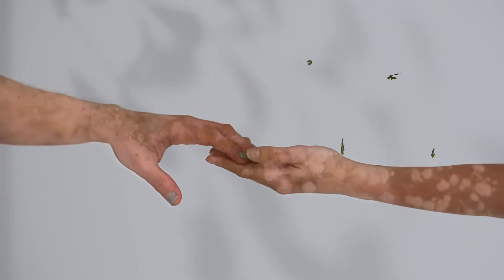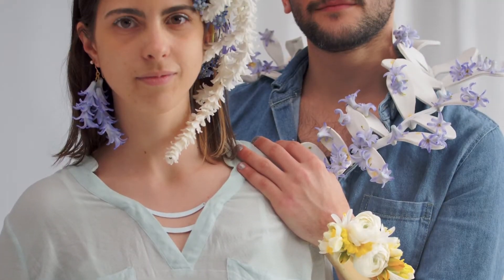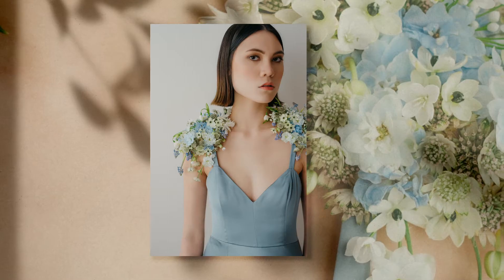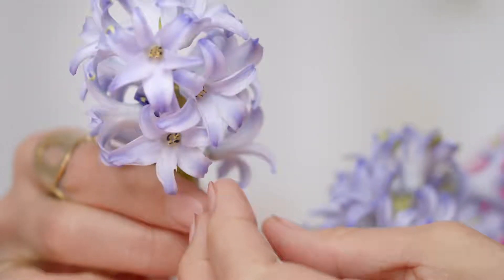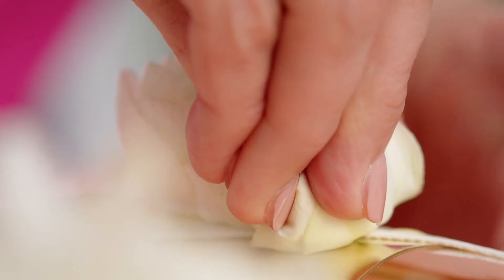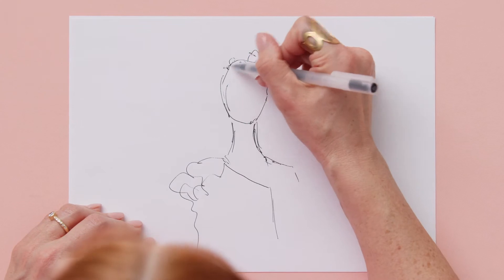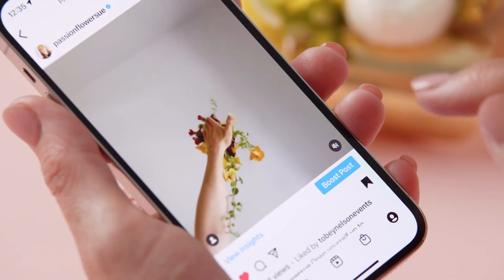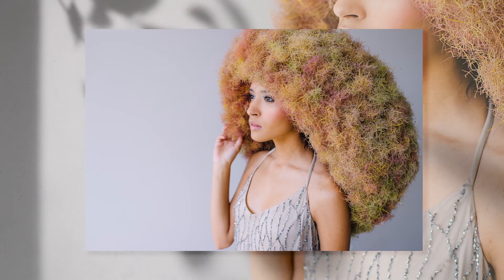Wearable Floral Jewelry: Make Accessories with Fresh Flowers - Course by Sue McLeary | Domestika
Create earrings, bracelets, and headpieces that blossom by exploring simple floral design techniques for handmade flower accessories

When Sue McLeary discovered her passion for making art with flowers, she knew she’d found her calling. Always creative, she made jewelry, but when asked to design the flower arrangements for a friend’s wedding, she fell in love with floristry. Now, Sue combines her jewelry design background with floristry to create unique accessories from flowers, and shares her designs with over 130K followers on Instagram under the name passionflowersue.

As an award-winning editorial florist, Sue has been featured in over 50 publications including Martha Stewart Weddings, Fusion Flowers, and Cosmopolitan. She encourages others to create with flowers, and is vocal about using floral art as a way to express yourself.